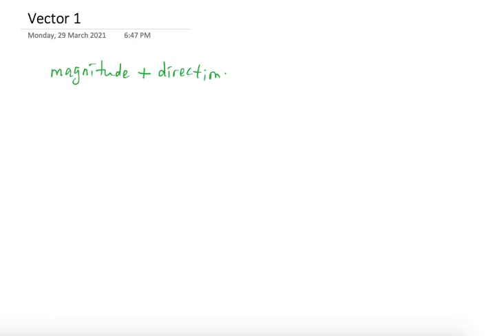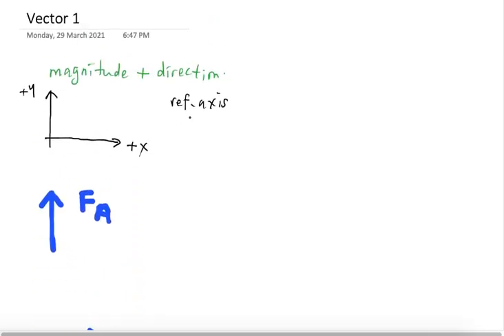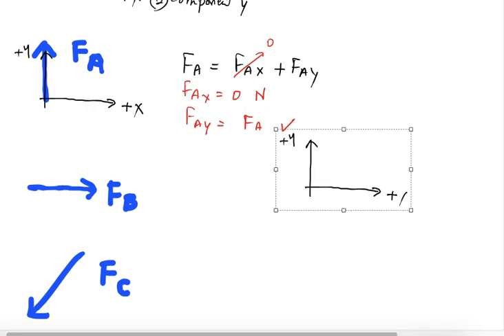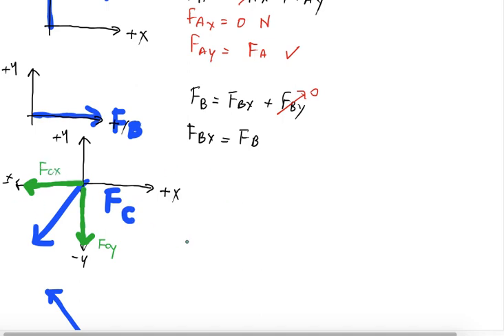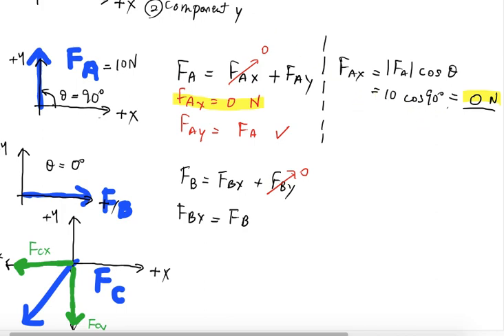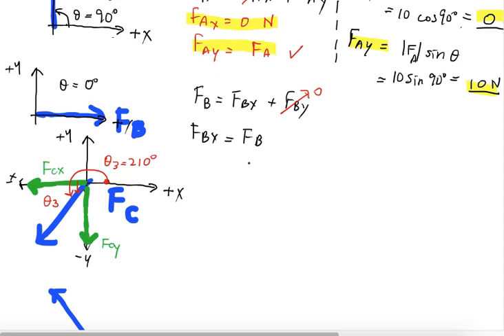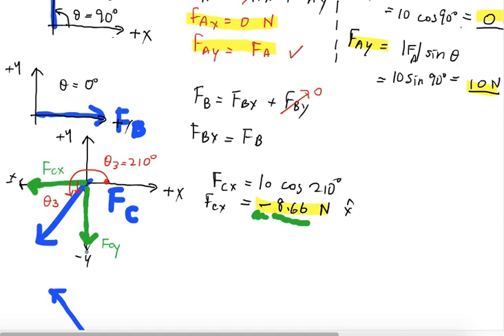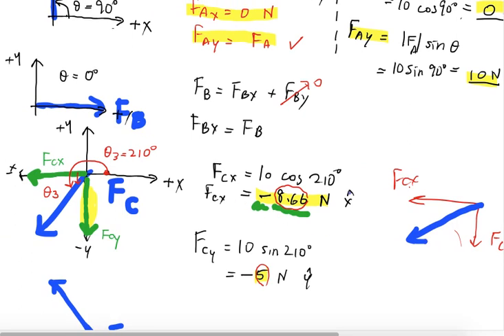Introduction to Vector - Part 1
This video is for students of 1BEEA on BEEI 1323 course. Vectors are important and will be used to calculate forces and fields, especially in Chapter 1.